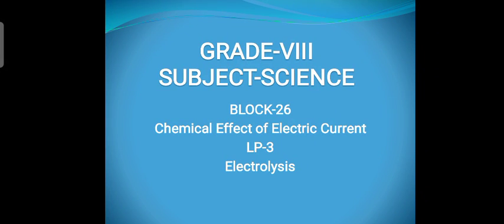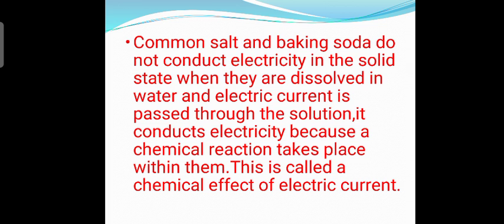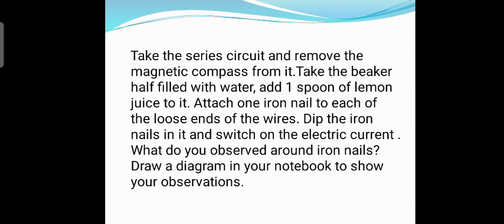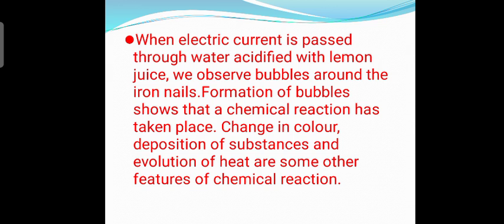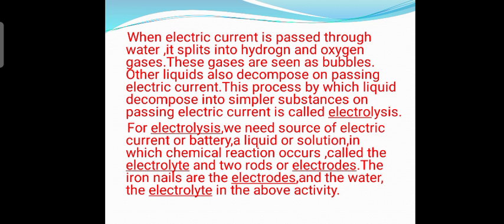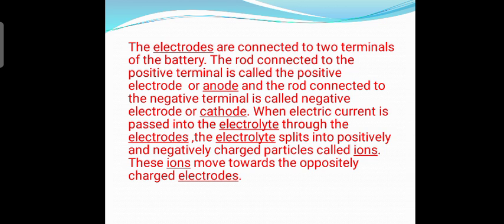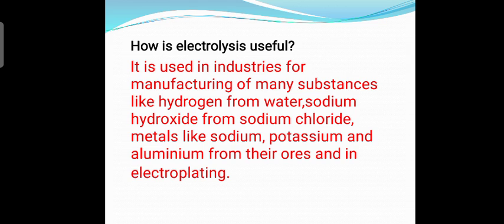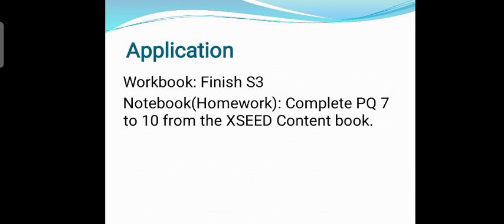Class 8 Electrolysis